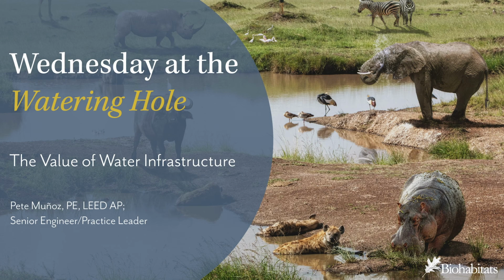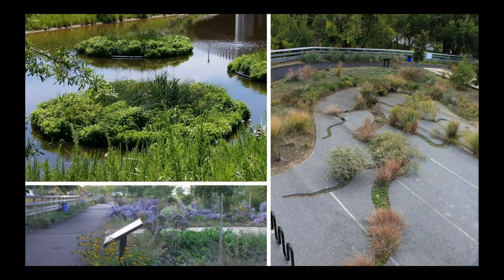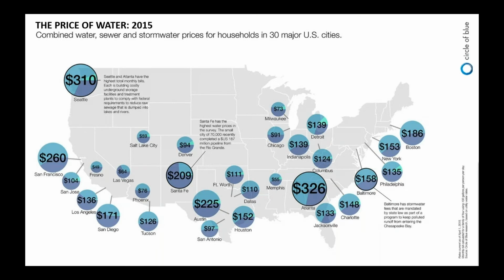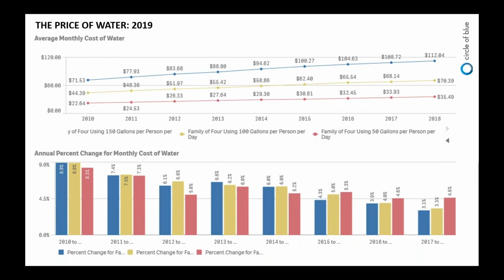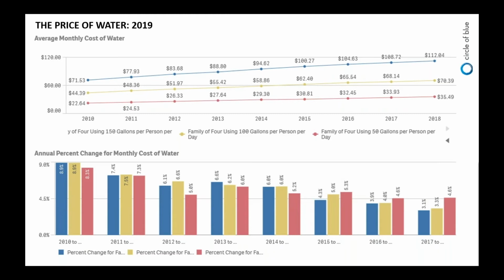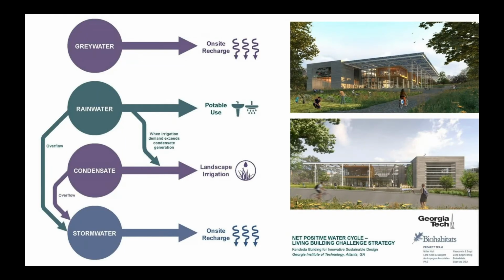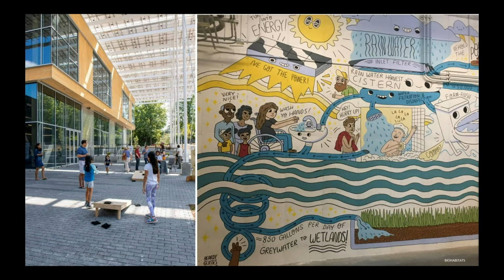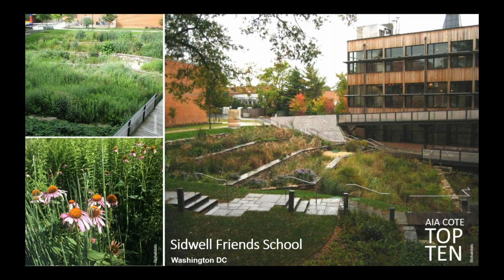The Value of Water Infrastructure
Biohabitats Senior Engineer and Practice Leader Pete Muñoz looks beyond economics when considering the value of water infrastructure.